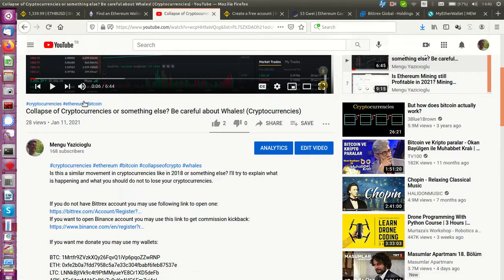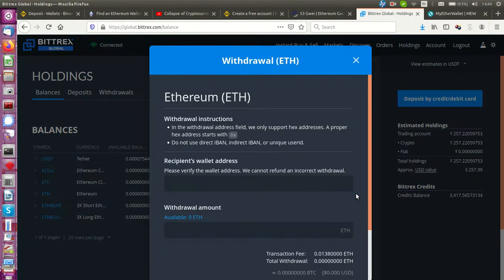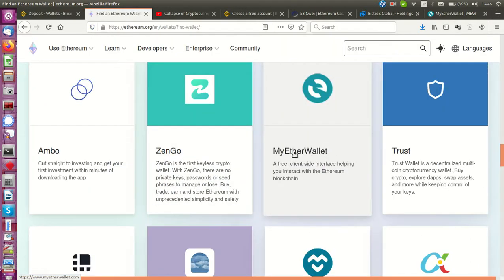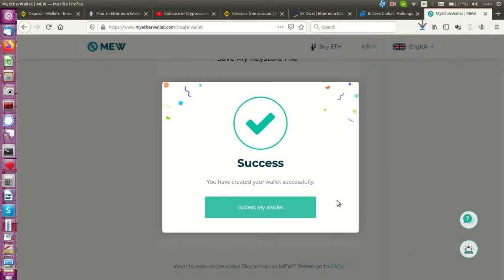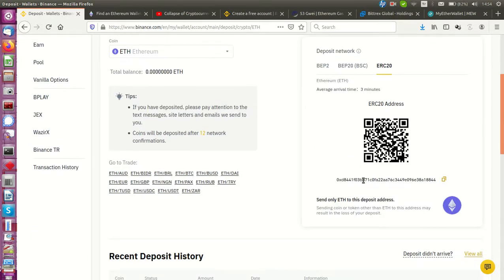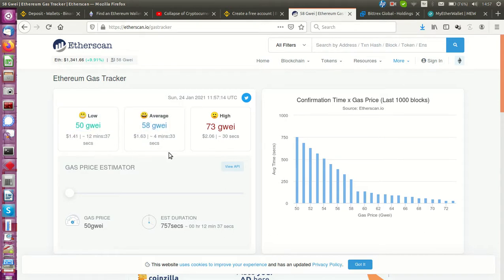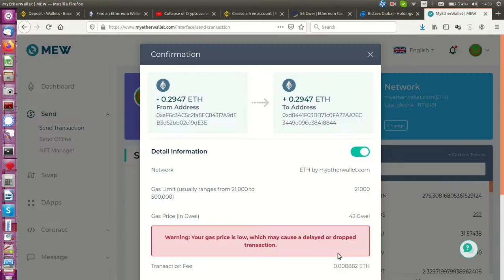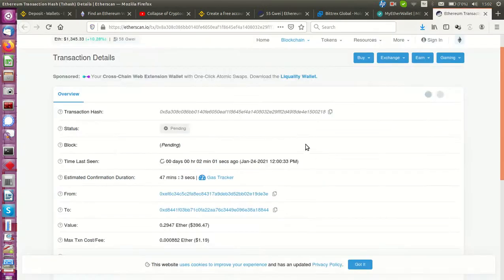Sending Ethereum from one wallet to another or between exchanges and openining an Ethereum Wallet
If you want to open Binance account you may use this link to get commission kickback:

If you do not have Bittrex account you may use following link to open one:

In this video you will learn how to open an ethereum wallet and send ethereum from one wallet to another. I'll show you also to create a wallet in computer and sending from there to exchange like Binance or Bittrex
BUSD: 0xd8441f03bb71c0fa22aa76c3449e096e38a18844 (ERC20 and BEP20-BSC networks)
BTC: 1Mrtfr9ZVzkXQy26FqvQ1iVp6pqoZZwRNP
ETH: 0xd8441f03bb71c0fa22aa76c3449e096e38a18844 (Both BEP20-BSC and ERC20 network)
USDT: 0xd8441f03bb71c0fa22aa76c3449e096e38a18844 (Both BEP20-BSC and ERC20 network)
LTC: LNNkBjtVk9c4t9PtMMyueYE8Cr1XD5deFb
ARK: ATc6jtzcMAhFr4KyZu9yYqAVG6FmZyi4oL
ADA: DdzFFzCqrhssCCqMiCLpR1sU5SeUAhcxBfY6k2rAbQmPg2AedN2VWQDaN5UB1Kf164bfQhW58M242rxFYKT1UK7B1VZDszQs9ZjrVzVN